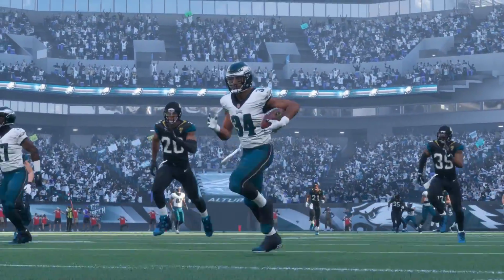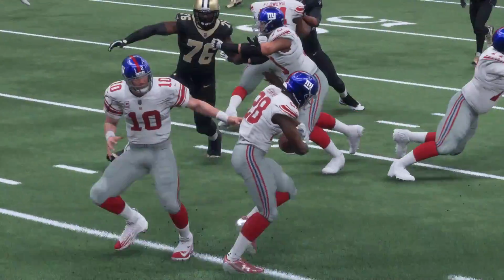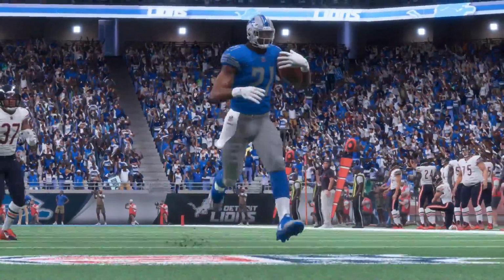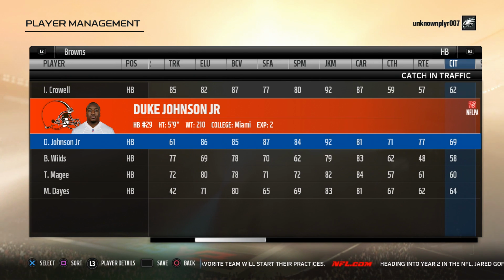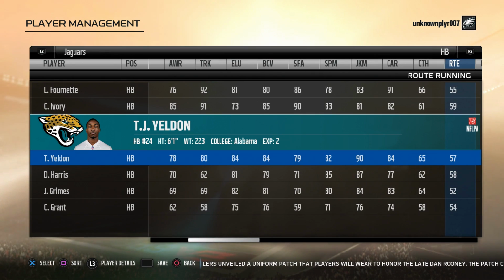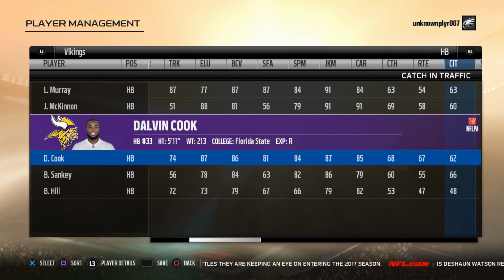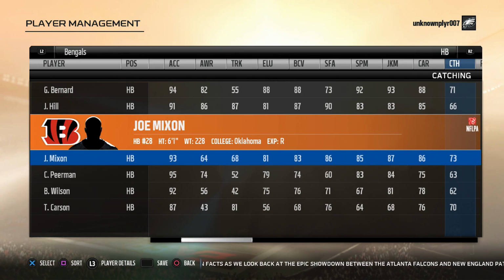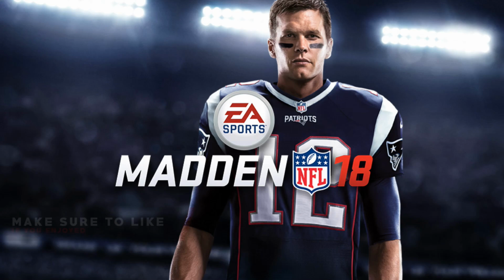Madden NFL 18 Franchise Tips: Top 10 Sleeper RBs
The Top 10 Runningback Sleepers you can trade for or develop in Madden 18. We have ignored the overalls and chosen the BEST players for each position in the ratings that matter!